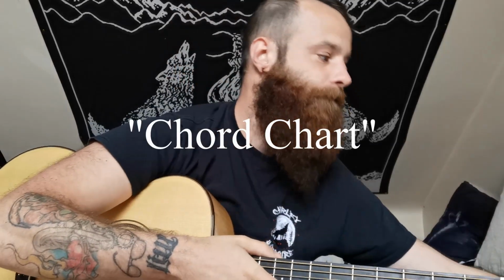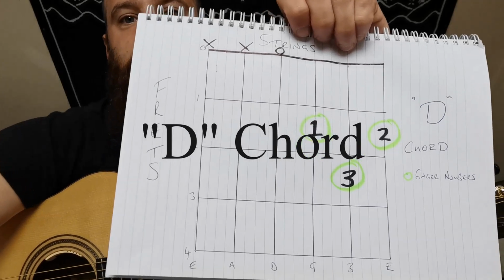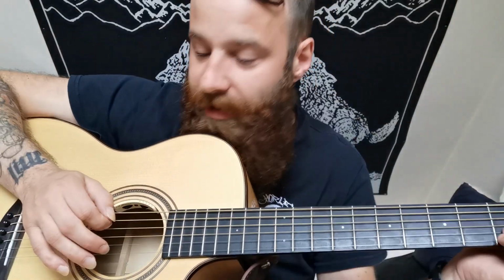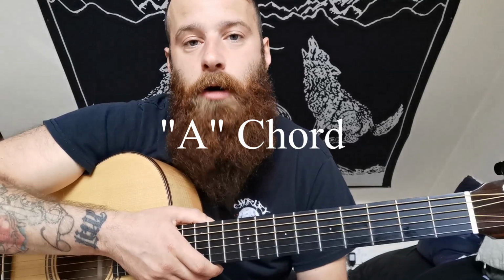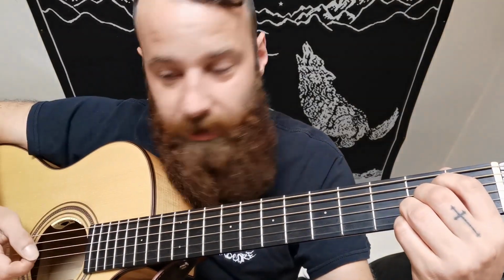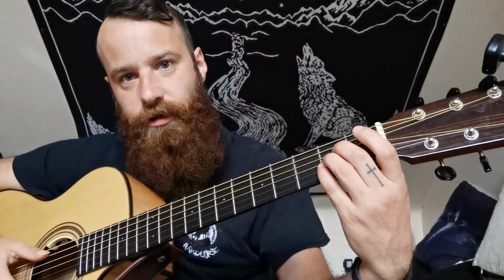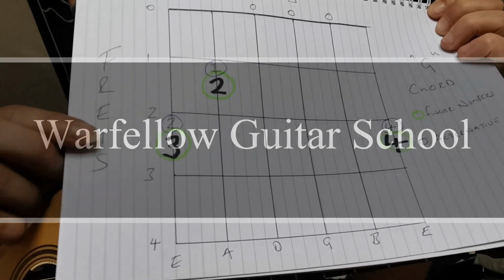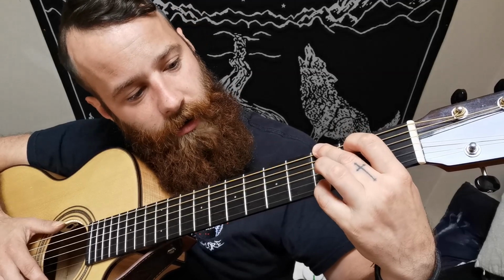Basic Chords - "D" "A" and "G"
Welcome to another free acoustic guitar lesson... Chords!
Contents:
How to read a "Chord Chart" 32s
"D" Chord 1m 39s
Chord Playing Tips 3m 21s
"A" Chord 4m 37
"G" Chord 7m 49s
Bad Moon Rising (CCR) Exercise D A G